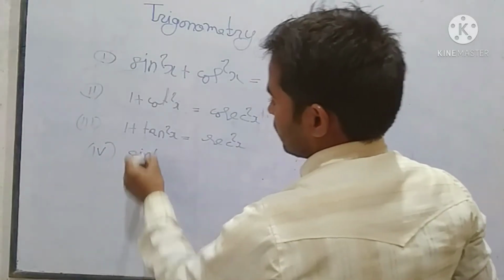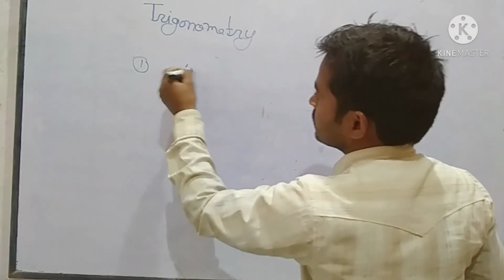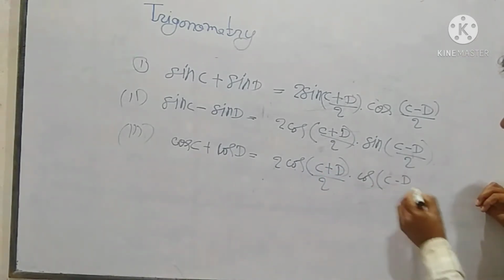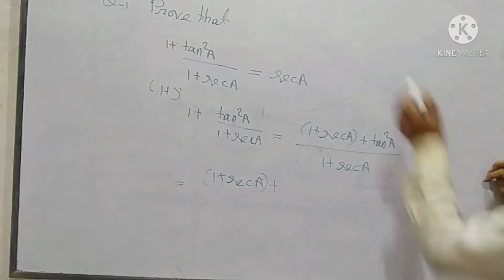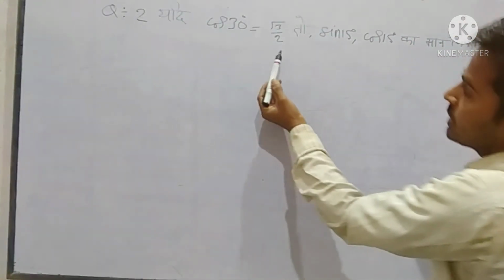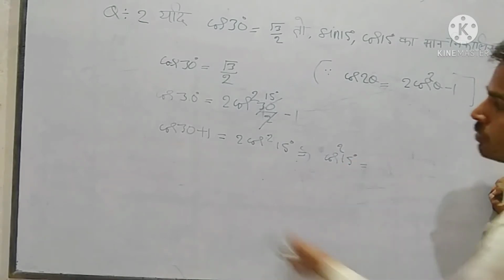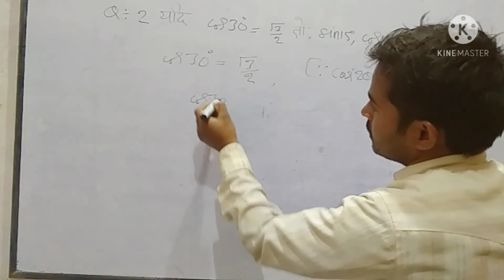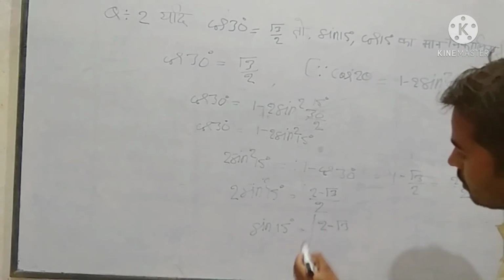Trigonometry Class x